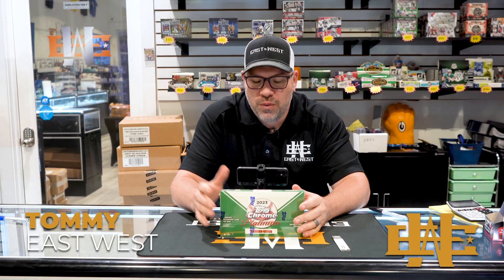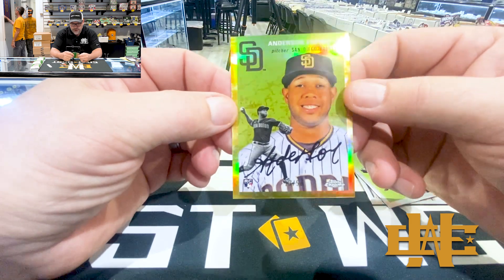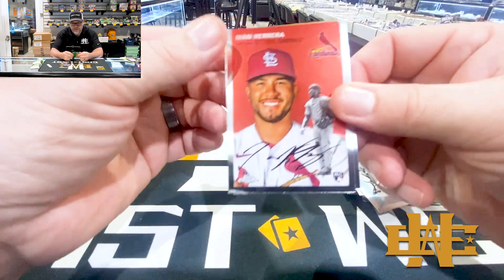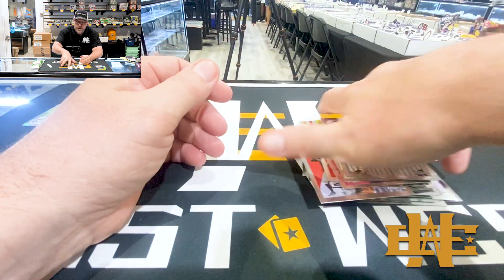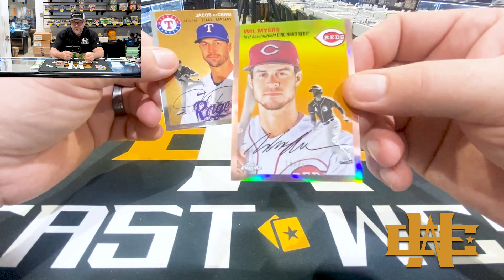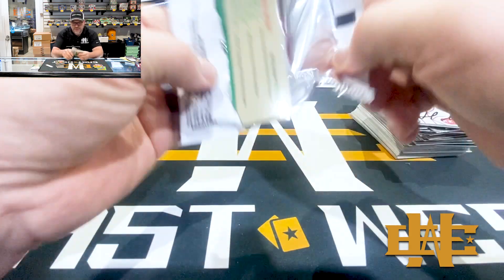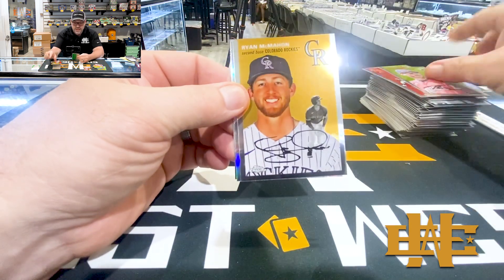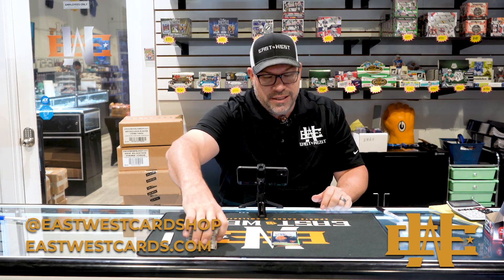Tommy Rips 23 Topps Chrome Platinumn Anniversary!⚾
2023 Topps Chrome Platinum Anniversary Baseball is the most Heritage-esque set of the year that doesn’t have Heritage in the title. Now in its third year, the design moves up another year to 1954. But this is Topps Chrome so everything is jazzed and there are plenty of Refractors along for the ride. Autographs are, too, landing at a rate of one per hobby box.